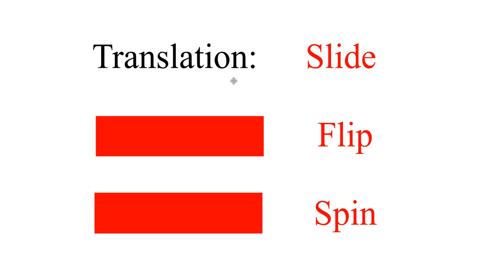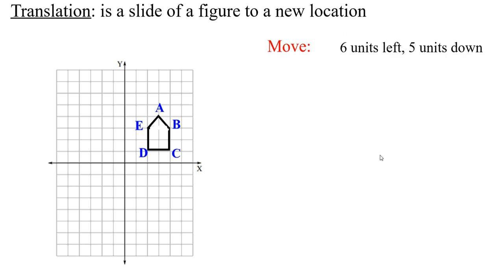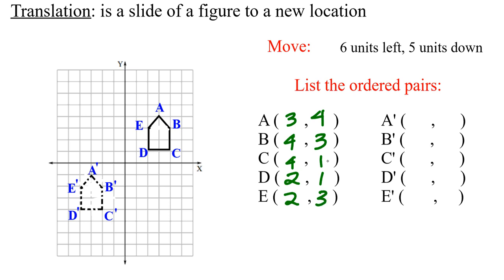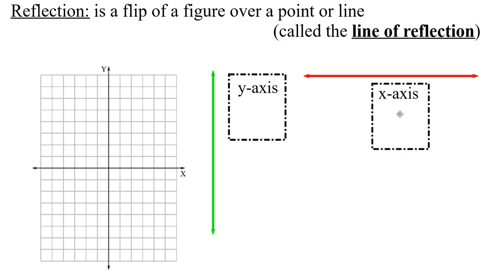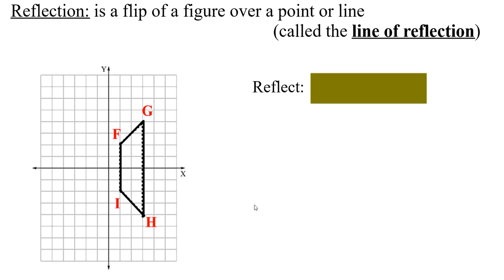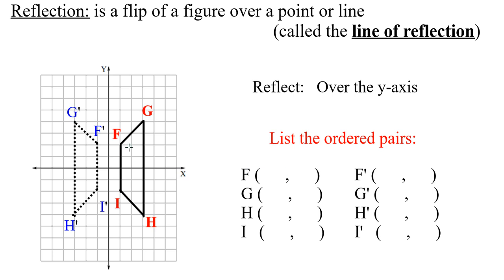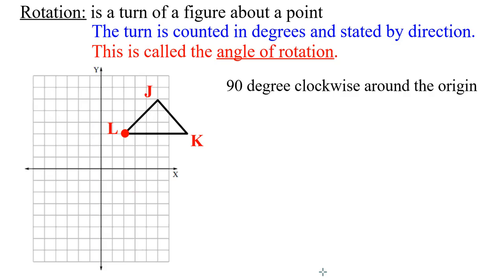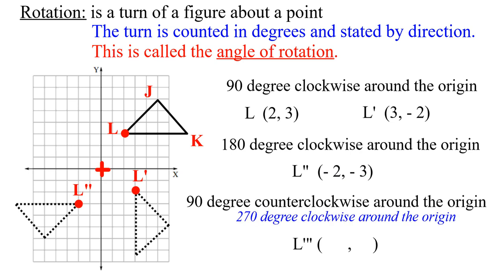Transformations 2 0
A more basic description of how transformations move